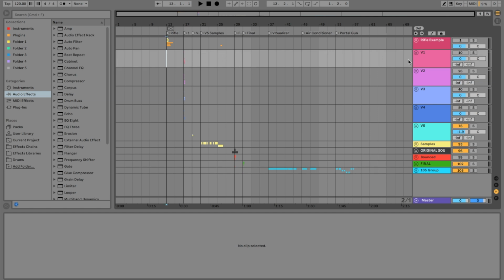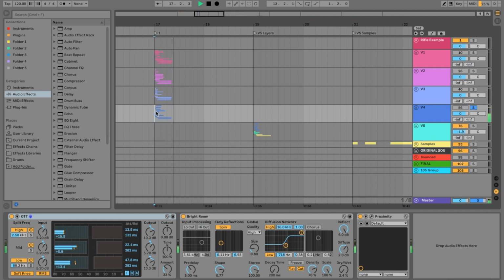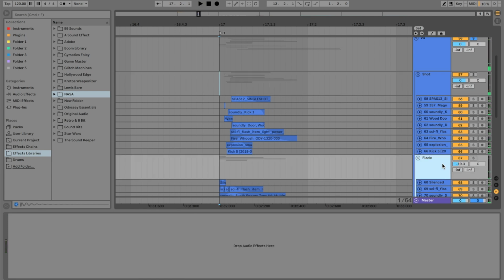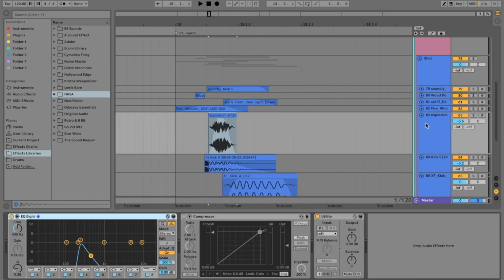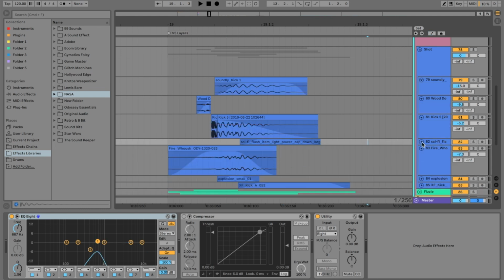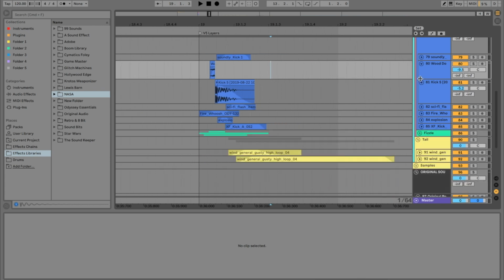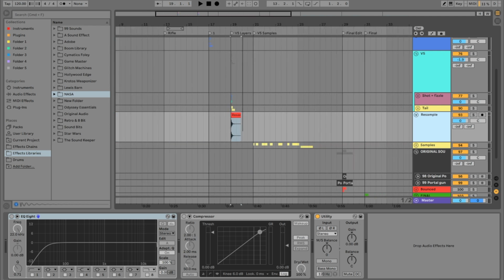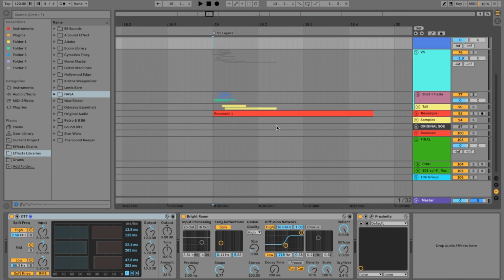Lesson Video - Portal Gun